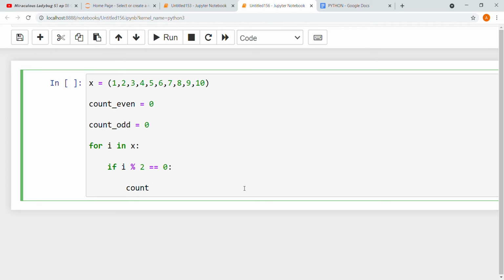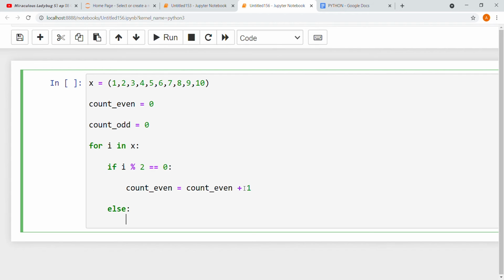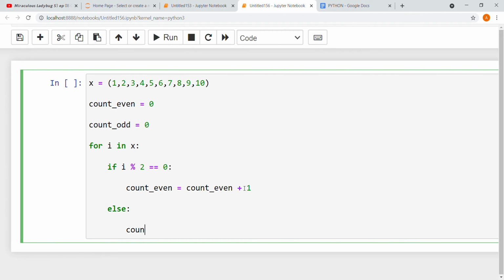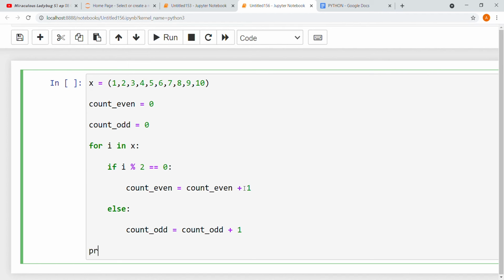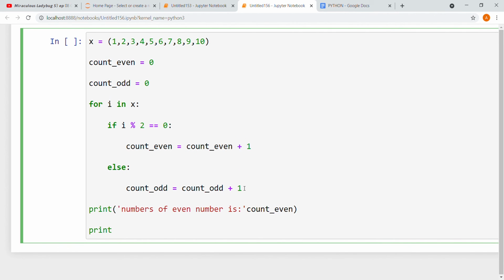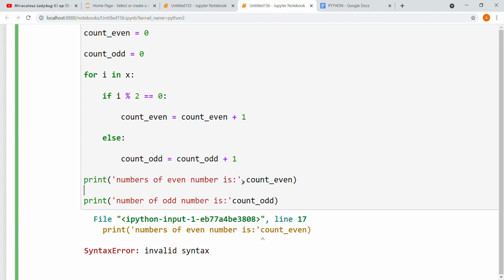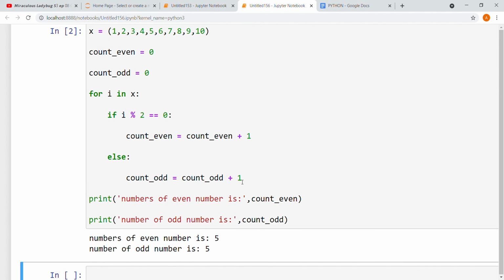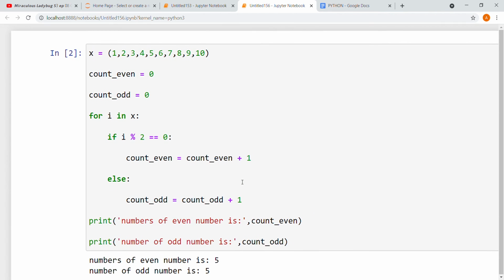how to find even number and odd number in python